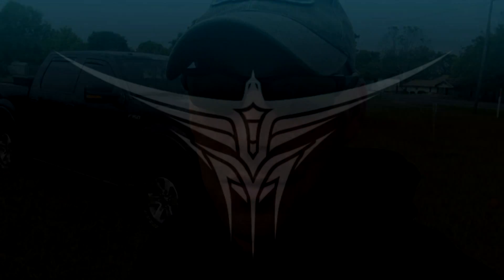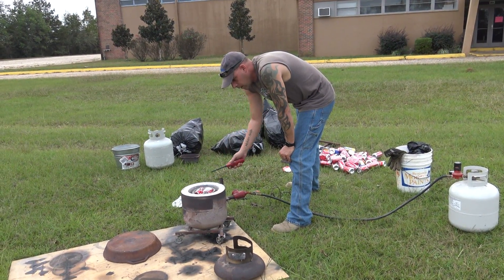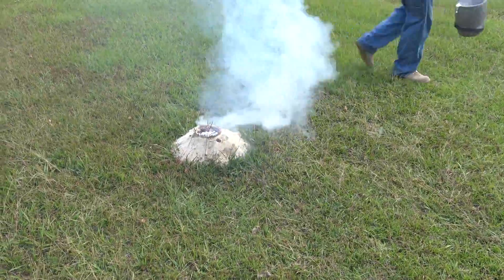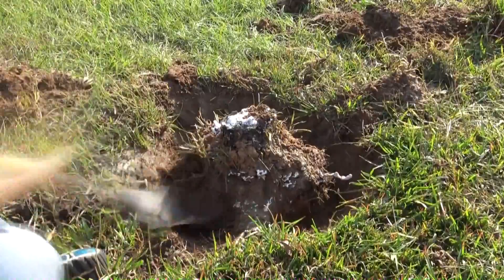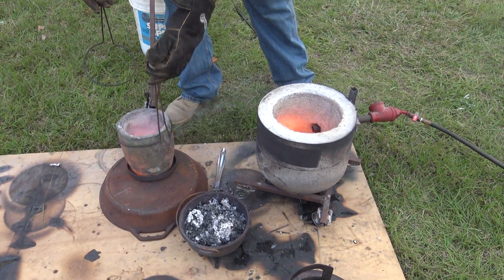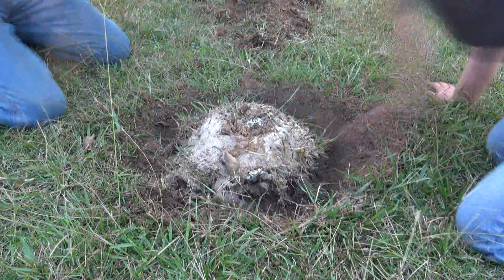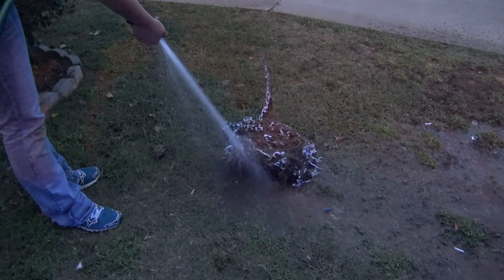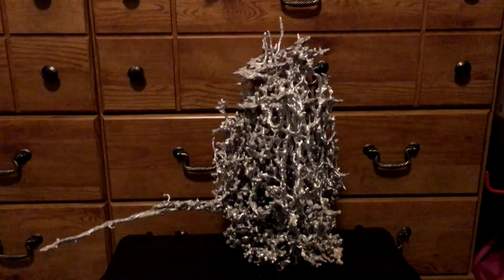Double Fire Ant Mound Aluminum Casting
One more time!  Were headed back out to the City of New Brockton to cast fire ant hills from the front yard of the city armory.  With permission from Mayor Kathy Holley, we arrived in the field pleasantly surprised by eight new fire ant mounds.Due to a lack of aluminum, as well as a lack of daylight, we were only able to cast two of the fire ant hills. Never fear!! After presenting Mayor Holley with the casting, we solidified the use of land whenever my aluminum supply is replenished.